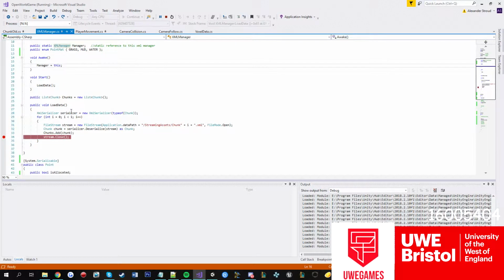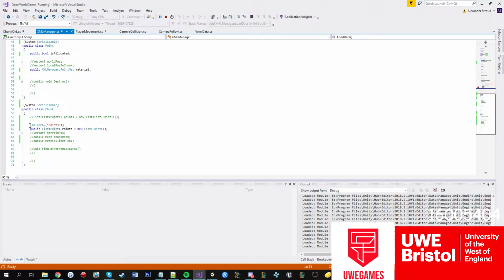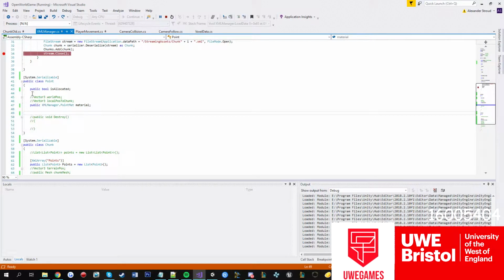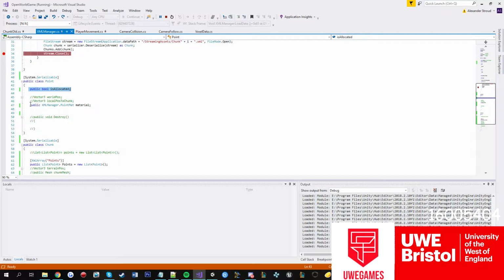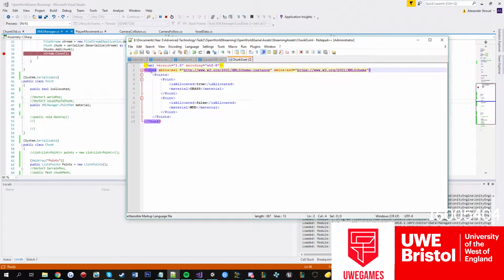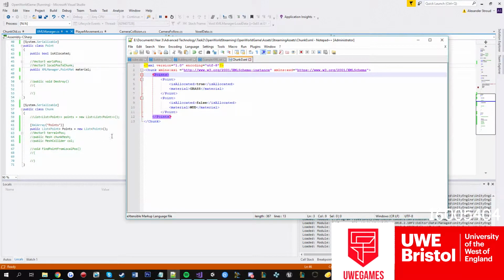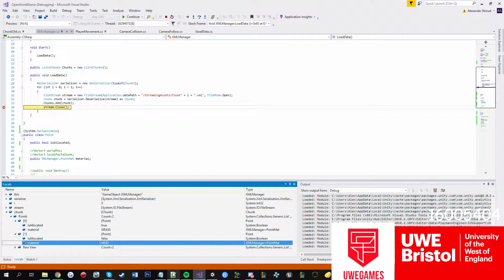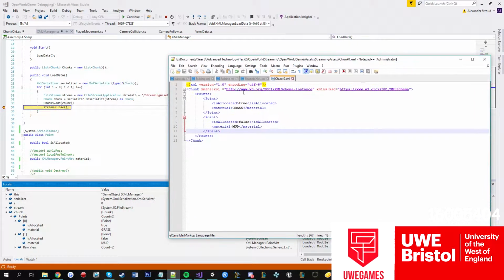26.11.18 Advanced Tech Update Video (Open World Streaming)